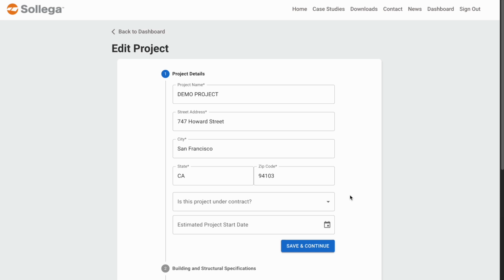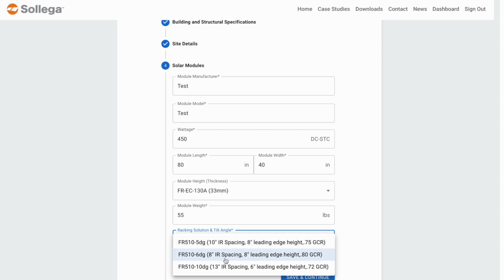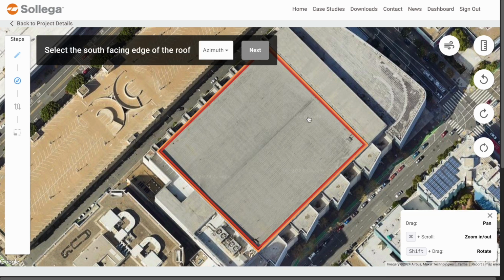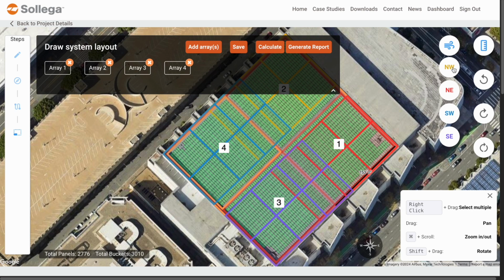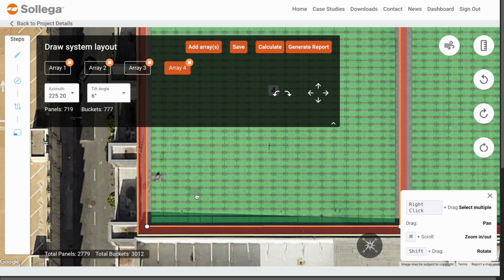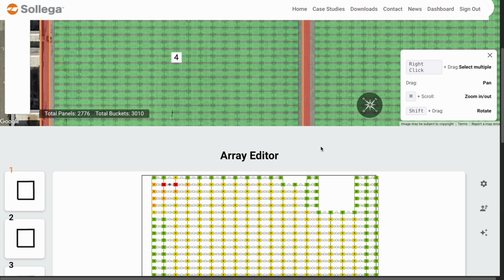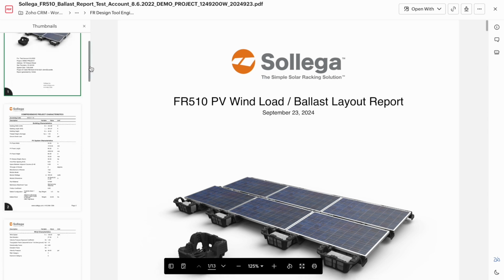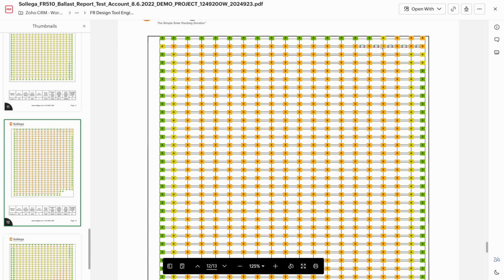Sollega Design Tool Demo V 1